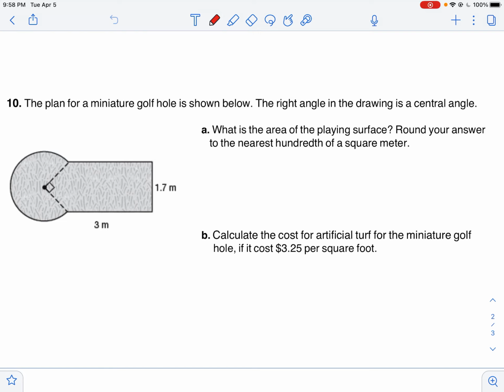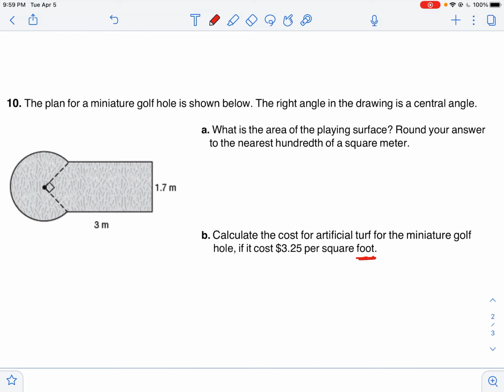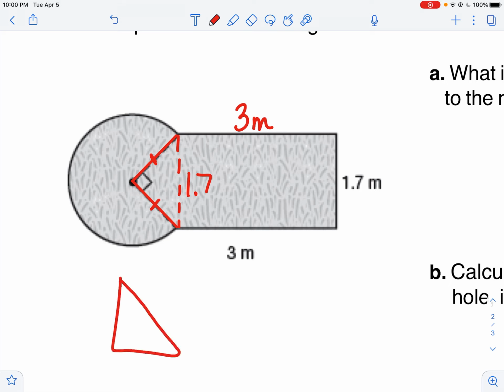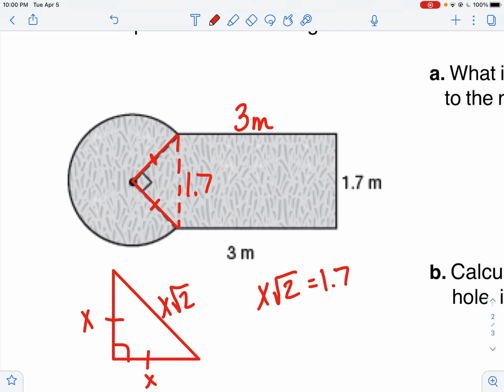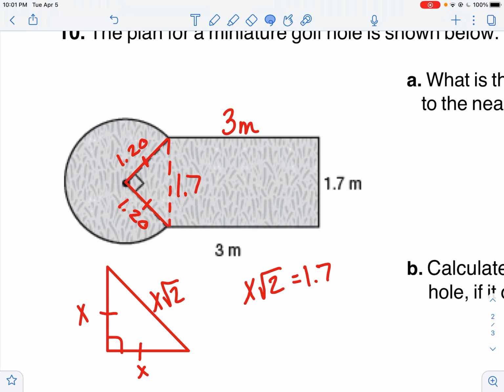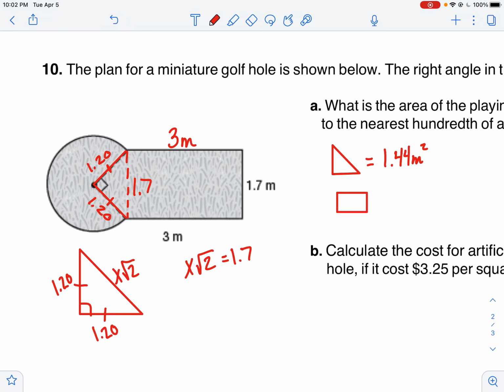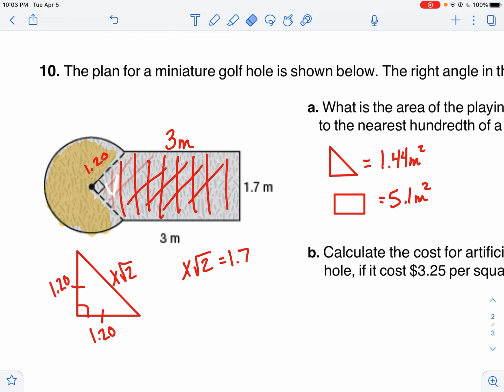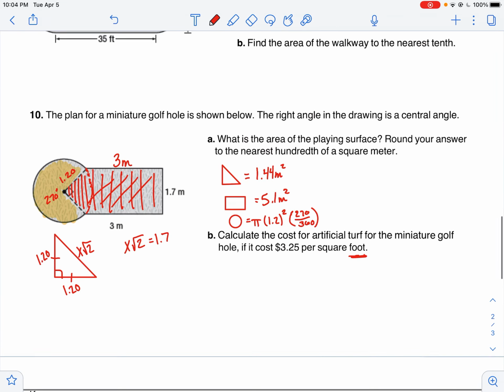Composite Figures Area Example 11.4